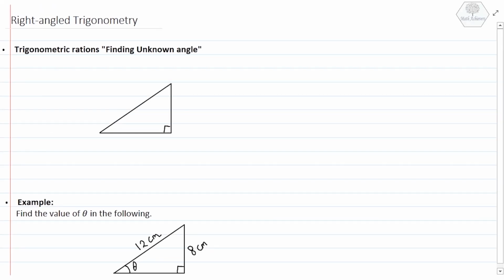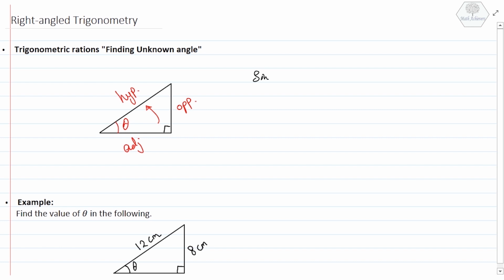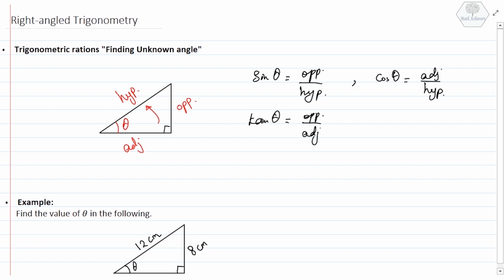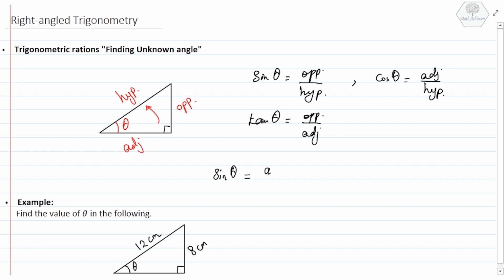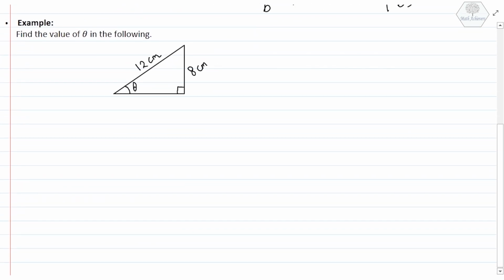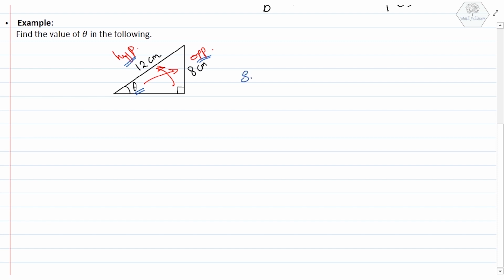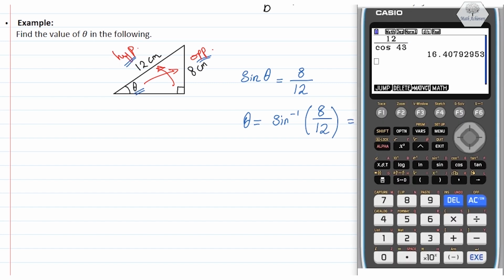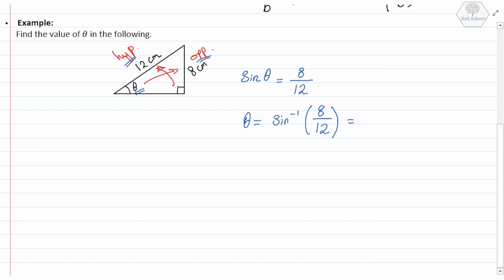4.3 Right angled Trigonometry | Trigonometric ratios “Finding Unknown angle”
📘 IB Math – Trigonometry Made Easy | How to Find Unknown Angles Using Trig Ratios + IB Exam Practice

In this video, we cover how to find unknown angles using sine, cosine, and tangent — a key skill from Chapter 4: Right-Angled Trigonometry. Perfect for IB DP Math students looking to boost their accuracy and confidence.

✅ You’ll learn:

When to use sin, cos, or tan to find missing angles

How to rearrange trig ratios step-by-step

Real IB Questionbank problems solved in full

How to use your GDC to double-check answers

Common angle calculation errors — and how to avoid them

I’m Yazan Tadros — an IB Math Examiner and one of the leading private IB Math tutors in Amman, Jordan.

IB DP Math Internal Assessment (choosing a topic, structure feedback, final review)
🔹 Many of my students go from stuck to scoring a level 7

📍 Based in Amman – tutoring available in-person or online

🎯 Unlock Your 7 in IB Math – with real guidance from an examiner who knows what counts.